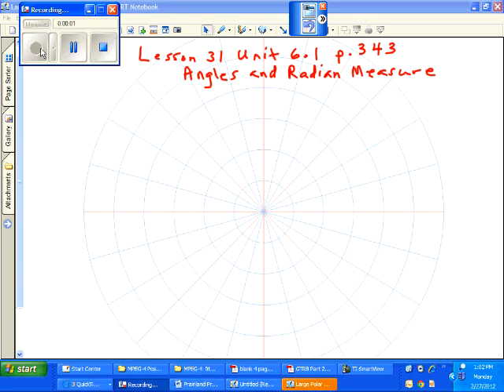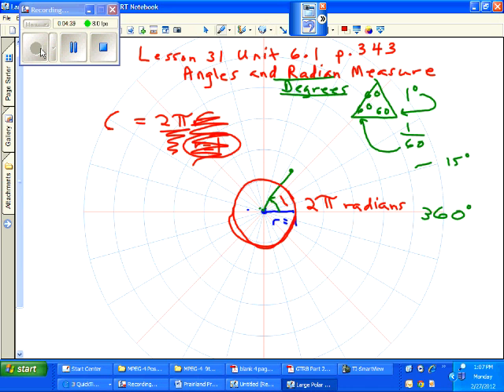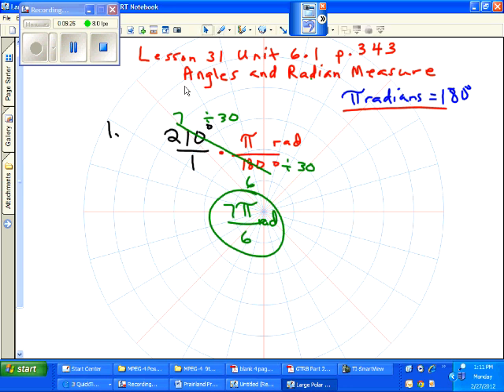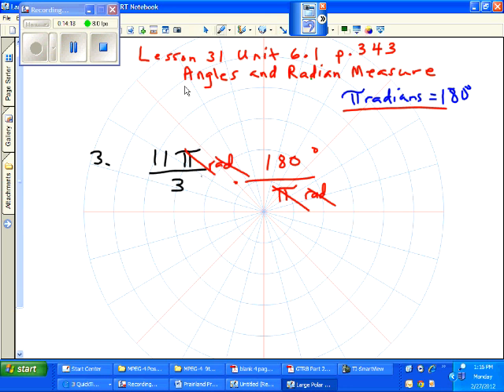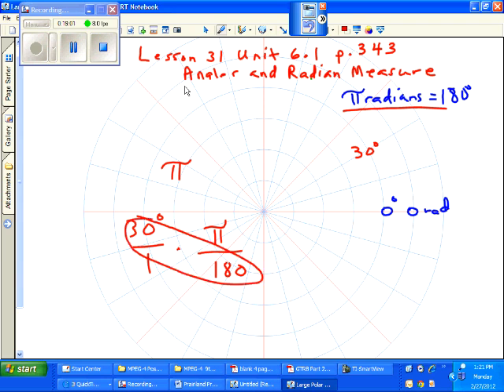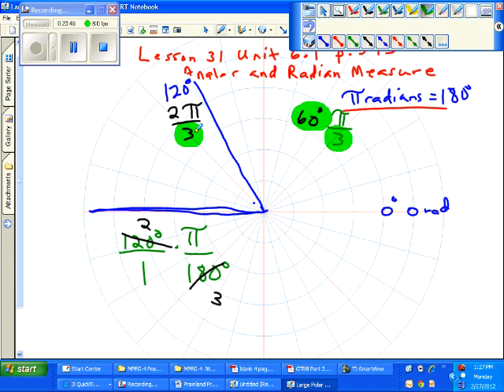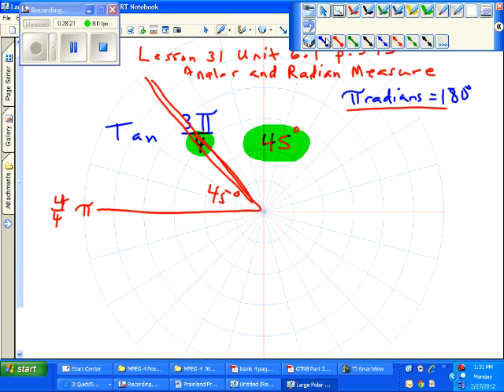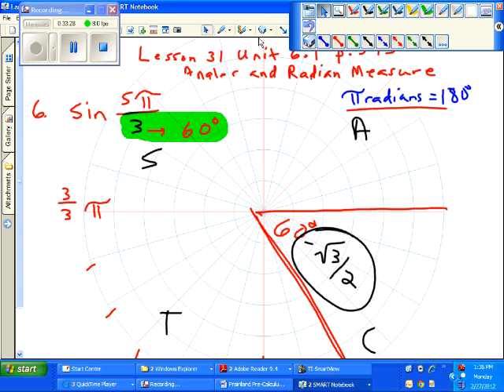Pre-Calculus Trigonometry 6.1 Part 1